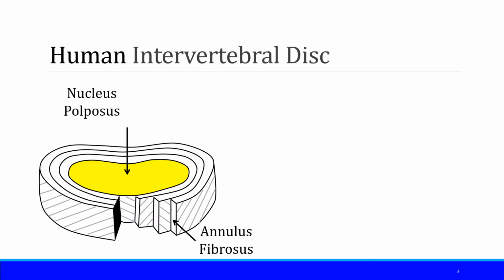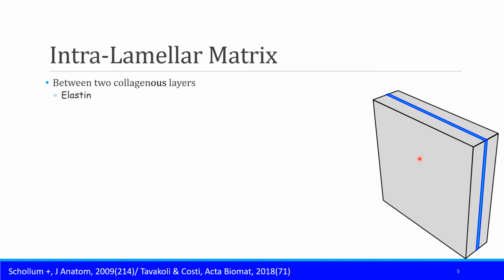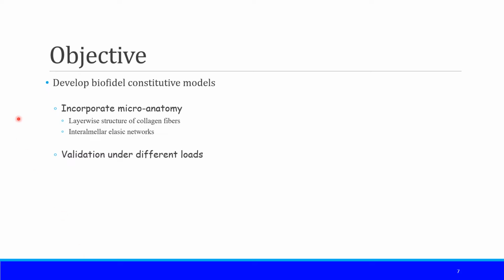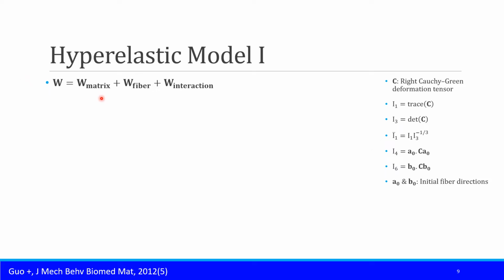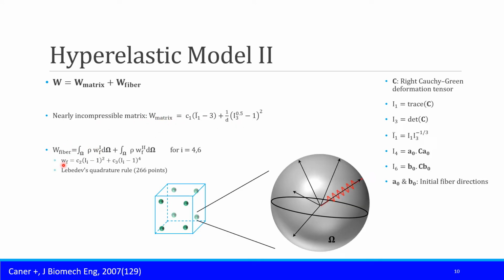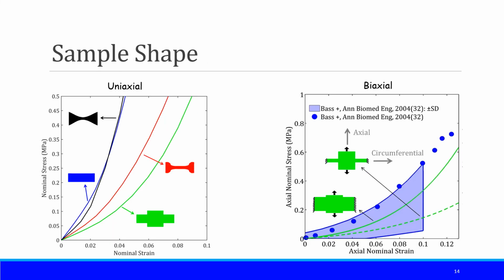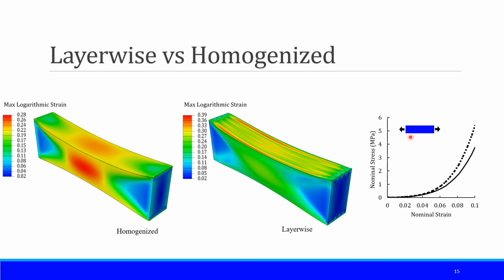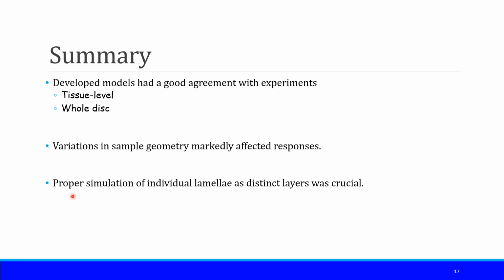Modeling the annulus fibrosus of the human intervertebral disc - Finite element approach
This work was presented in CSB 2020, and is published in Acta Biomaterialia. For detailed, please check the paper:

Modeling of human intervertebral disc annulus fibrosus with complex multi-fiber networks